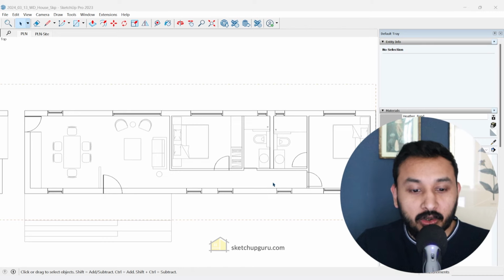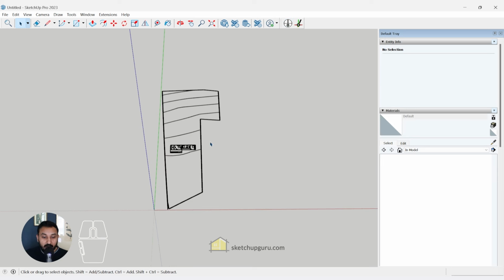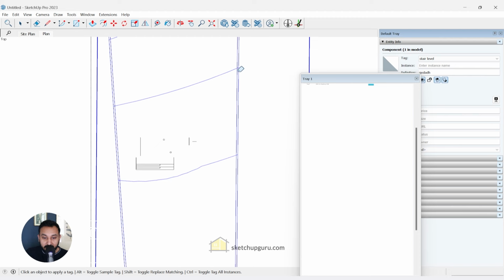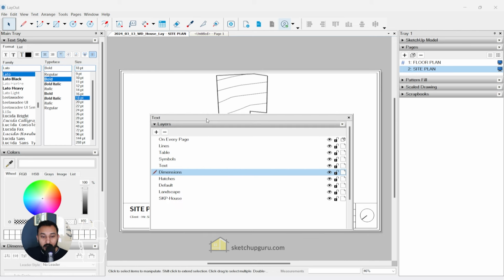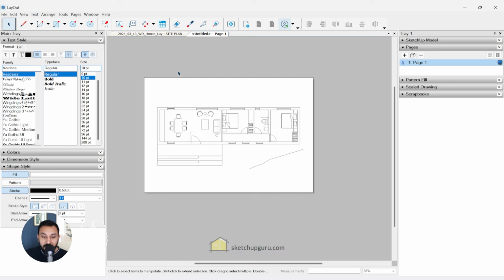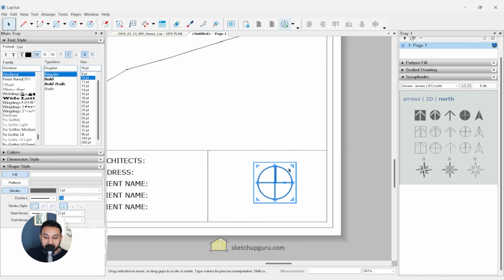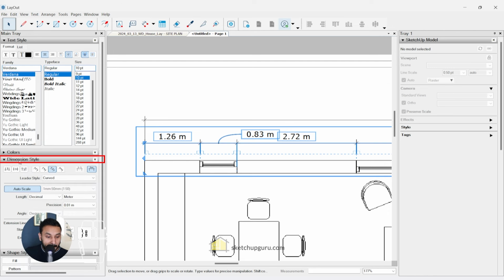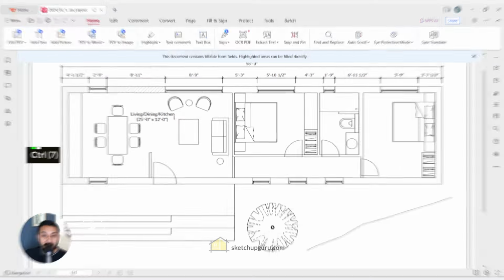Create Floor Plans in Layout for Sketchup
Learn to import CAD drawings and create detailed floor plans in Layout for Sketchup with our comprehensive tutorial! From setting the right units to exporting your final design, each step is carefully explained and demonstrated.

Perfect for architects, designers, and anyone interested in mastering SketchUp's layout capabilities. Watch now and elevate your architectural drafting skills!

TIMELINE
0:00 - Introduction
0:06 - Select the right units
0:25 - Import CAD plan into Sketchup
1:10 - Scaling the model
2:10 - Moving model to origin
2:48 - Check orientation of the model
3:06 - Solar North Plugin
3:50 - Check the right style
4:46 - Setup the scenes
5:24 - Arrange tags
8:46 - Save the file
9:10 - Send to layout
9:36 - Check the units in layout
10:50 - Create new tray
11:11 - Create layers
12:15 - Create sheet template
12:40 - Change grid size
14:55 - Remove fill color
15:15 - Offset tool
15:42 - Move lines to right layer
15:50 - Create text
18:38 - Scrapbooks - North
20:08 - Add dimensions
21:42 - Shape style - Change arrow
22:21 - Copy style to another dimension style
22:38 - Dimension style - Display units
23:16 - Change units of dimension
23:44 - Hatch pattern
25:31 - Scrapbooks - trees & plants
25:55 - Save the file
26:10 - Export
26:32 - Layout for Sketchup Course
27:24 - Conclusion